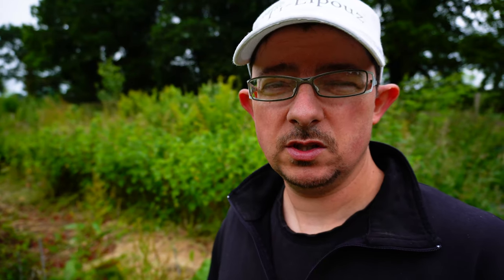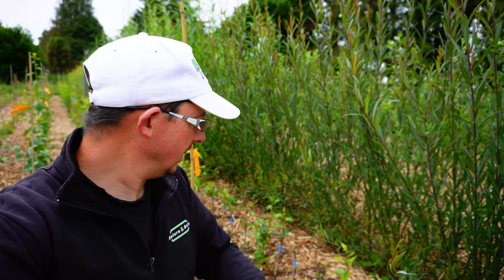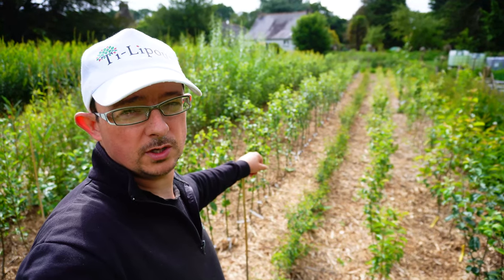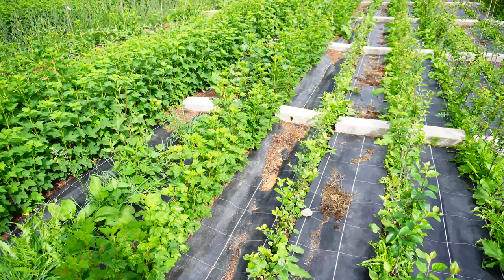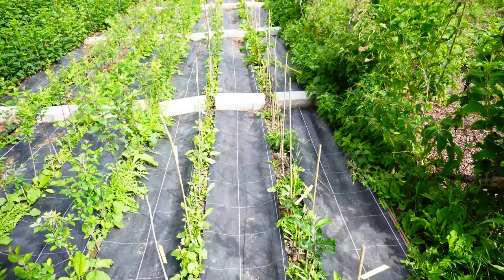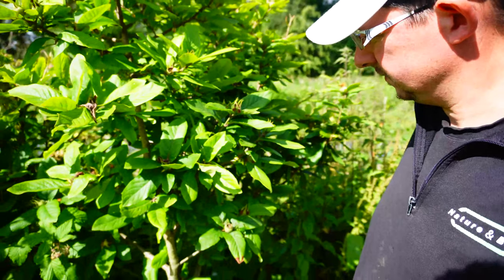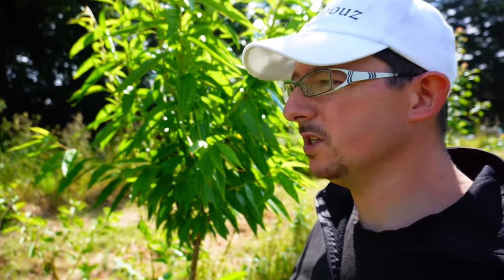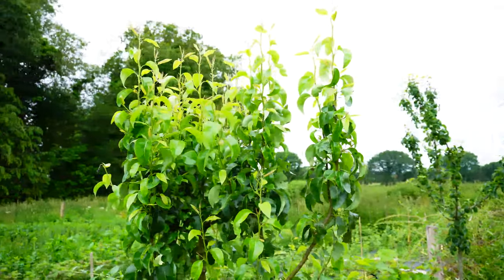Visite de fin de printemps d'une pépinière de fruitiers en Bretagne !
Le 17 Juin 2023, Itinéraire d'un pépiniériste Fruitier - Saison 2 - Episode 24

Dans cette vidéo, Je fait le tour de la pépinière pour vous parler des jeunes plants qui poussent et qui sont en vente pour cette saison. Je vous parle et montre aussi des pieds mères de fruitiers particuliers, comme les sureaux à grosses ombelles et les argousiers, ou encore les mûres sans épines...

Et enfin, pour me soutenir également, désormais une page Tipeee